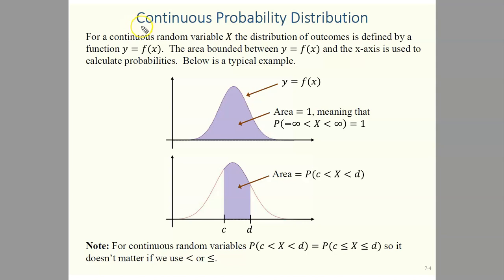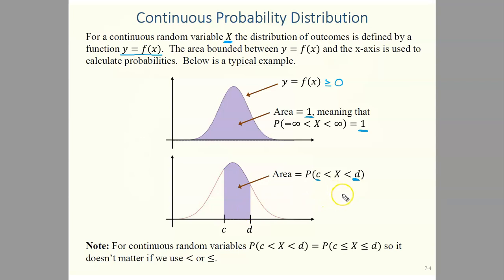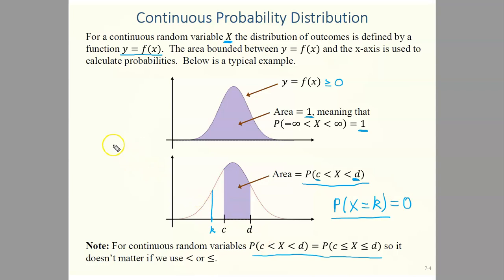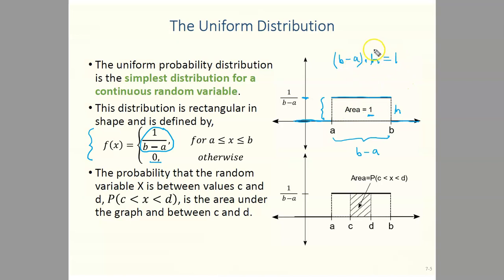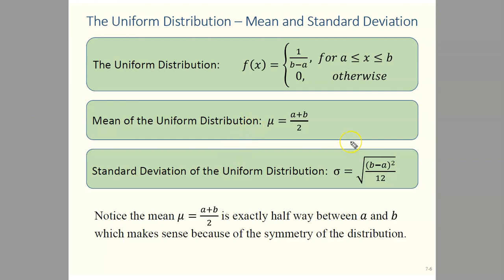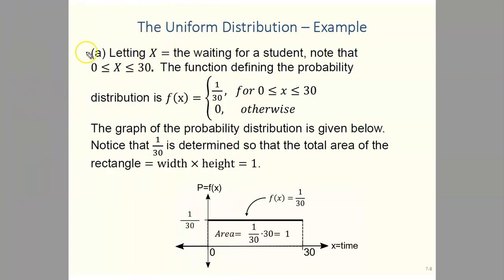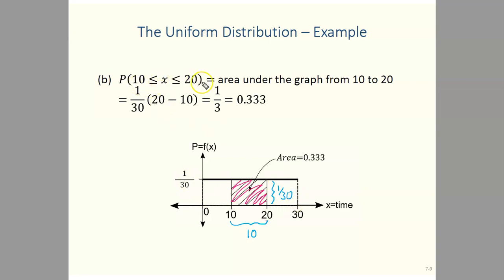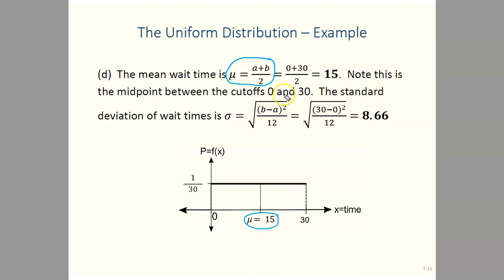Elem Stats Uniform Distribution